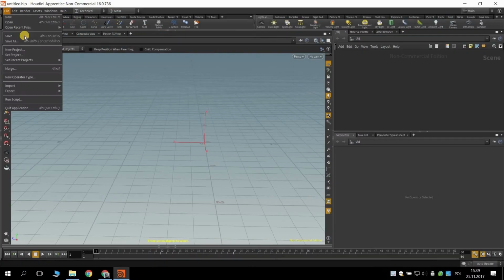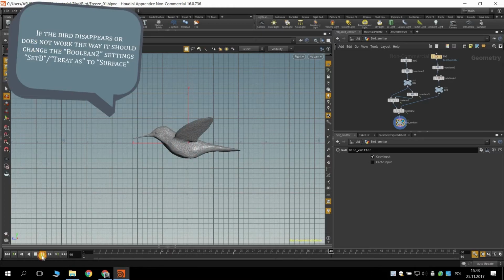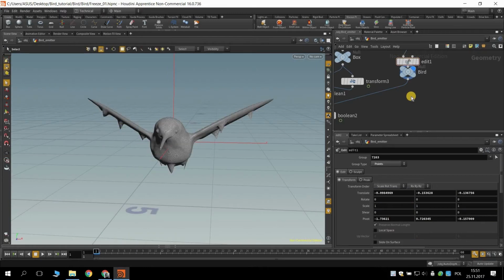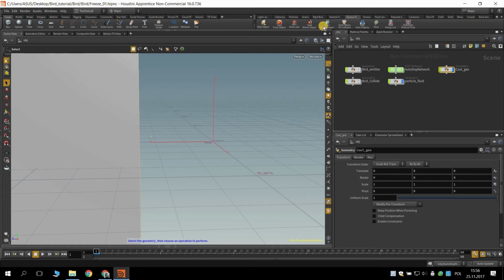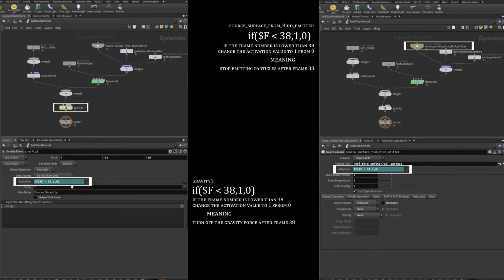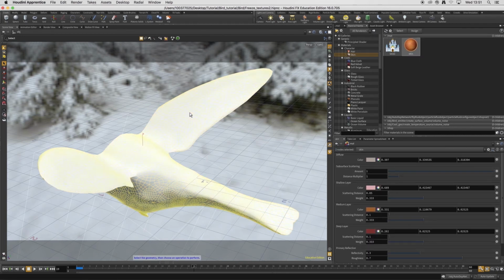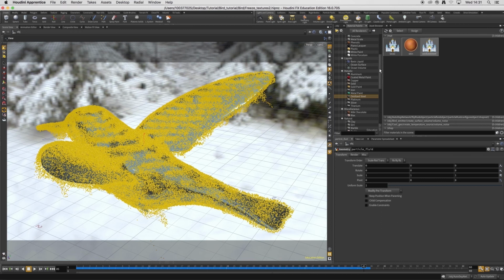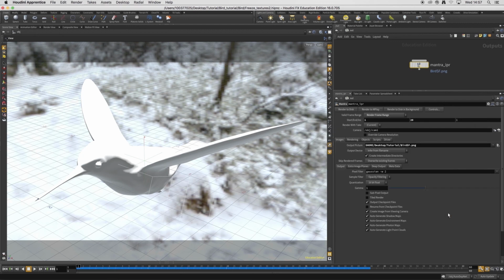Freezing effect - Houdini 16 tutorial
The tutorial looks at freezing a 3D model within Houdini 16 using liquid particle simulation.
I would like to call it a beginner tutorial but I'm a beginner myself so some part might seem overcomplicated ;P Since I've been working on both PC and IOS I show how to use the tools in both operating systems.

In the tutorial I cover how to:
- Create a geometry to emit particles from
- Emit particles using "Emit Lava" tool
- Freeze particles using "Cool Within Object" tool
- Create an ice material
- Light the scene
- Create and animate the camera
- Set up the basic render